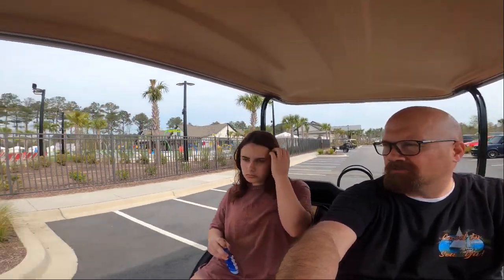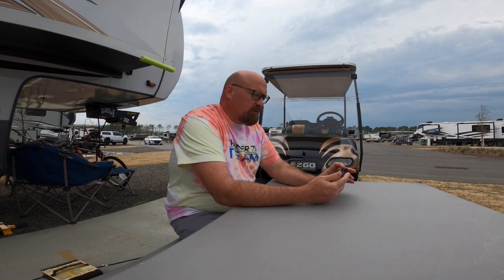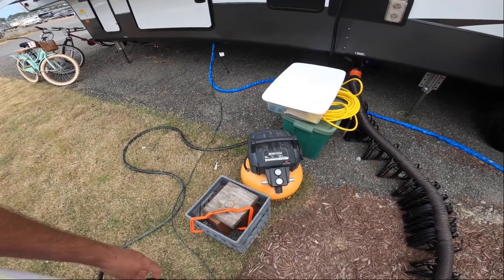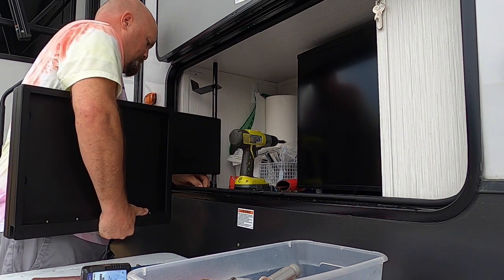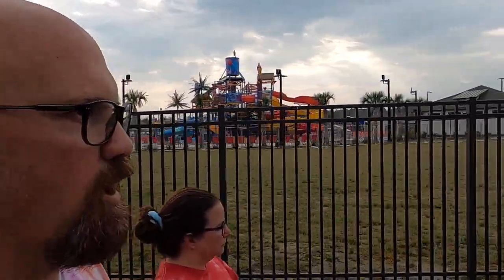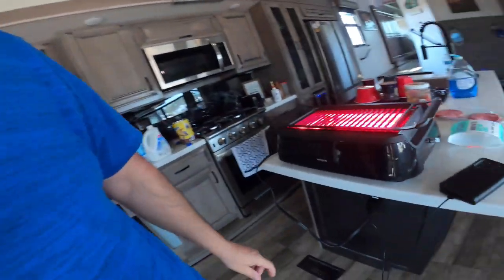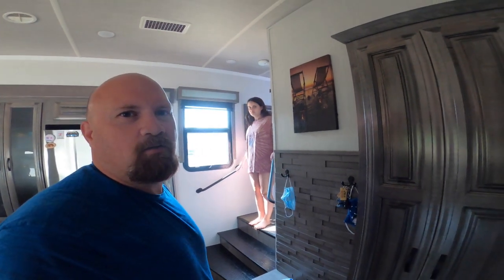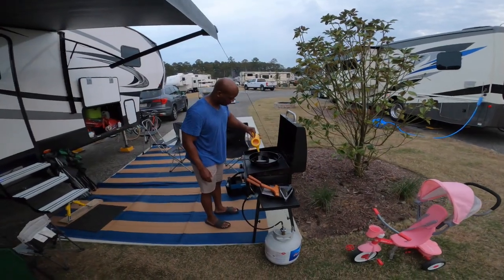Last Weekend At Carolina Pines - Another Repair Or A Modification? Funnel Cakes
Well reality sets in as we spend our last weekend at Carolina Pines.  The weather was great and we enjoyed our time here. Started some RV Mods on the Cedar Creek Champagne 38EBS. We had a great dinner and made some homemade funnel cakes.  Now it's off to Florida!

Philips Smokeless Indoor Infrared Grill
Funnel Cake Kit